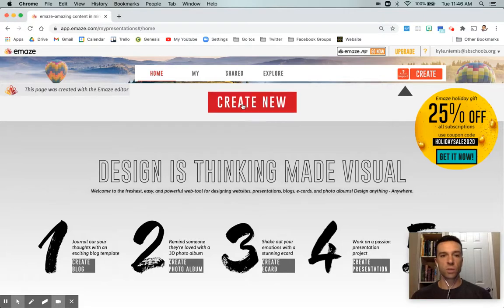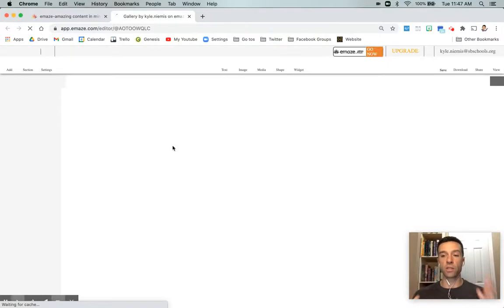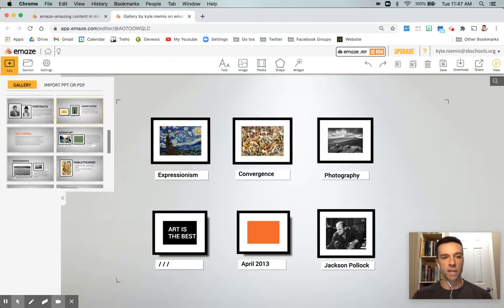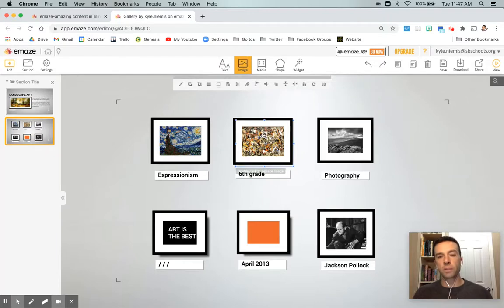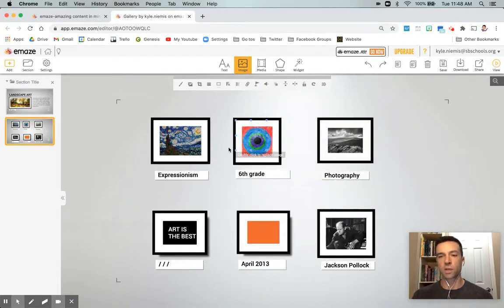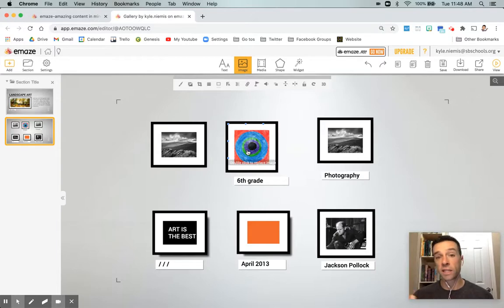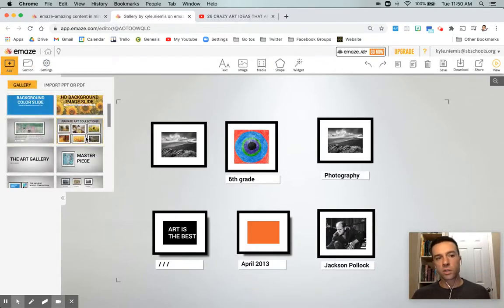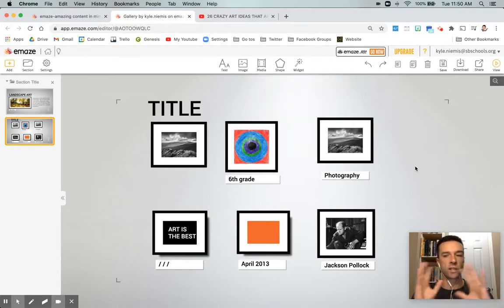Emaze Art Gallery - Kyle Niemis' Quick Intros to Tech Tools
Creating an Art Gallery in Emaze